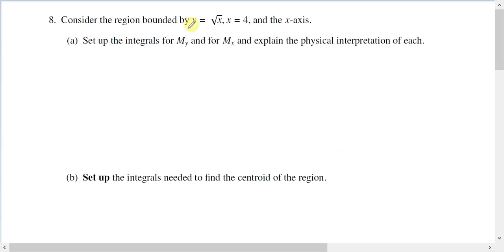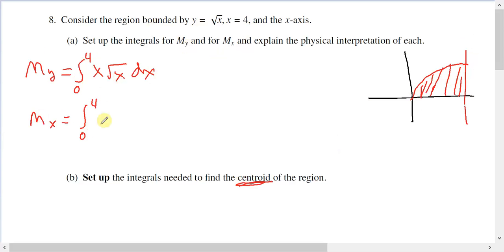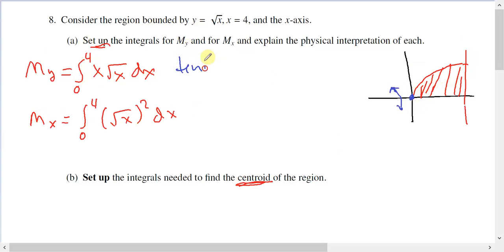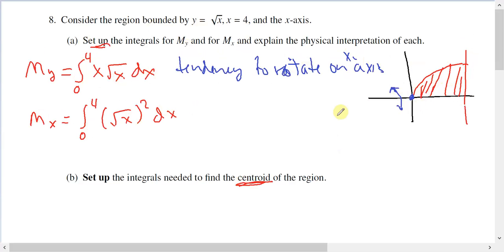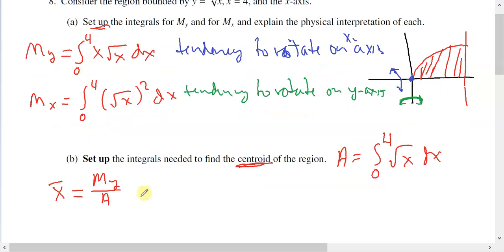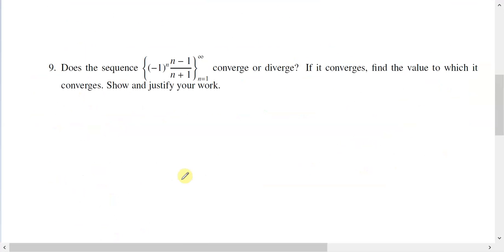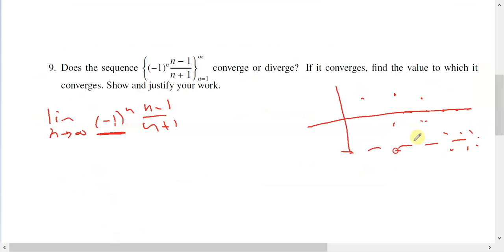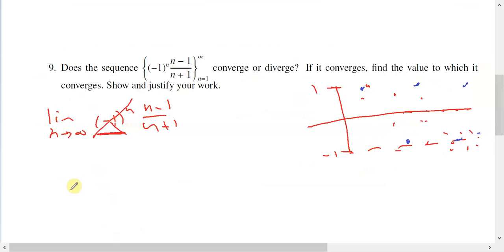Exam 3, Page 5